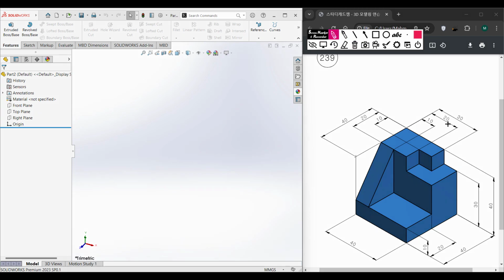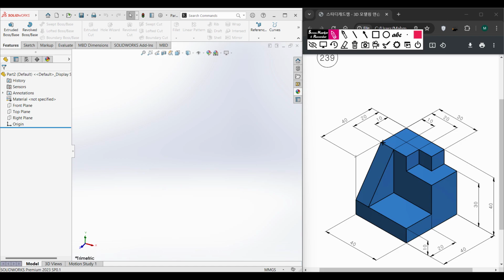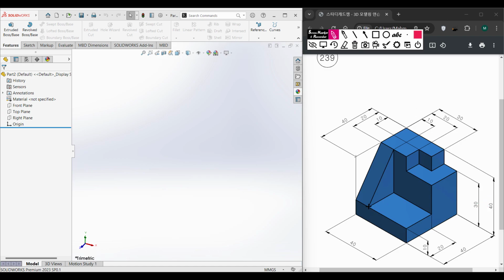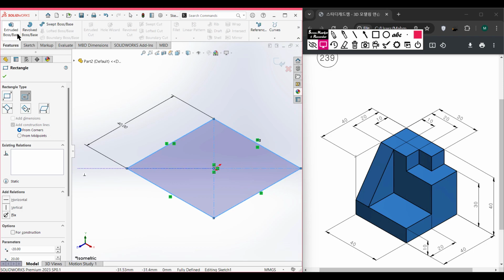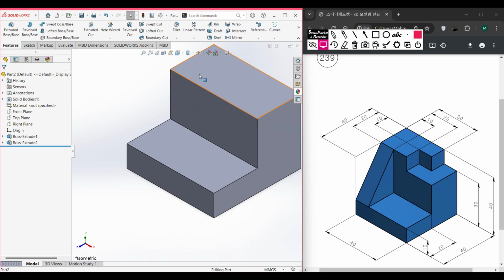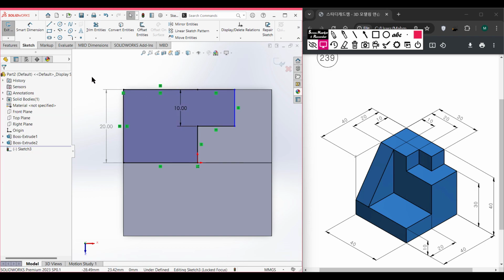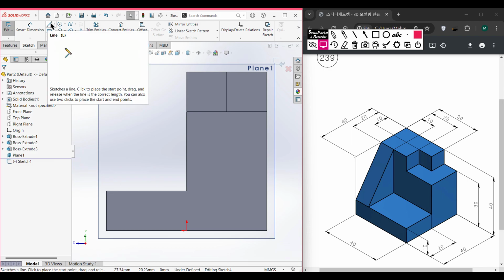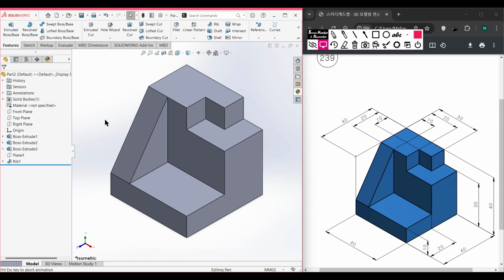SolidWorks | 3D CAD EXERCISES 239 | StudyCadCam | Solution Tutorial